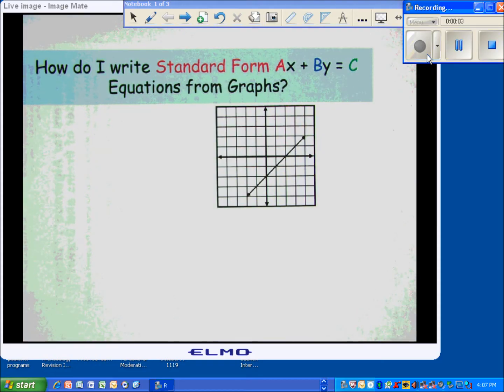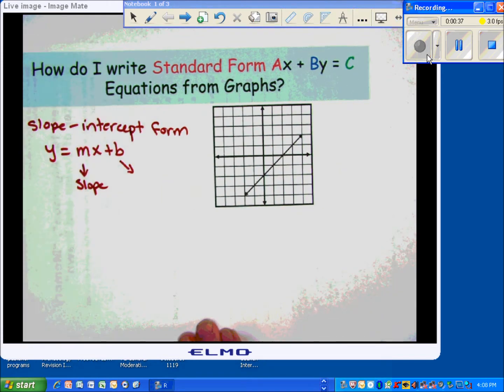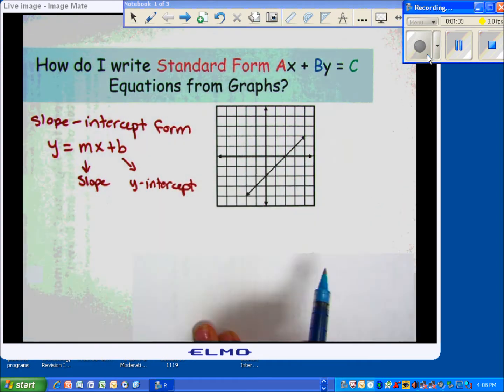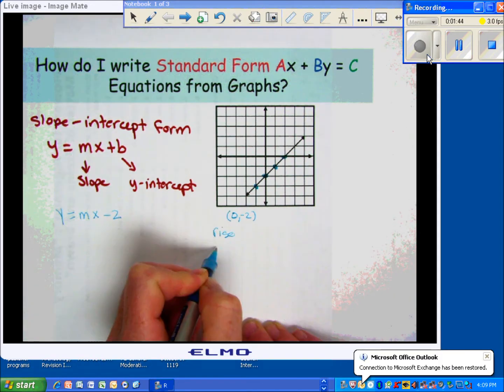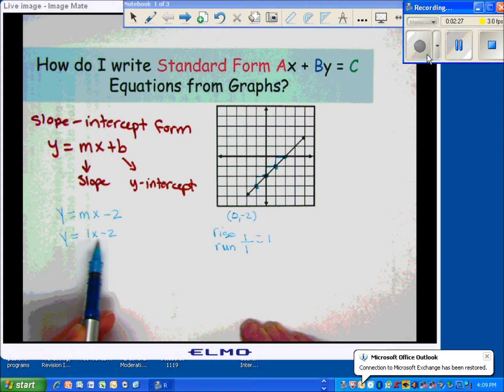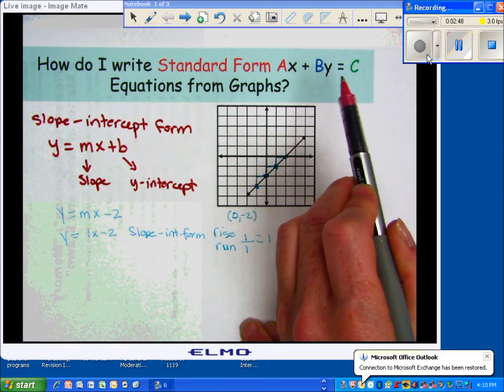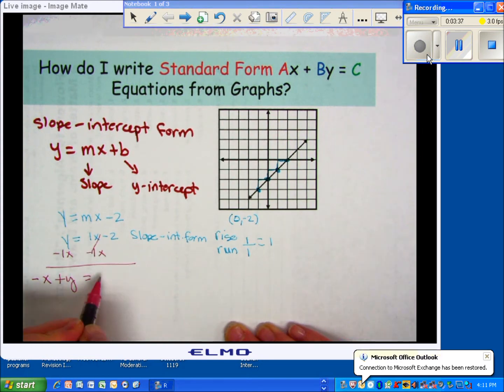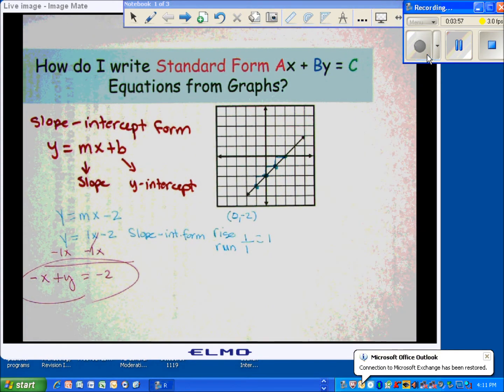My Movie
blah